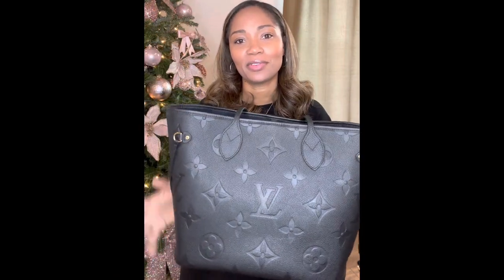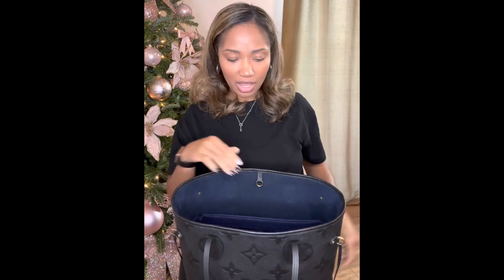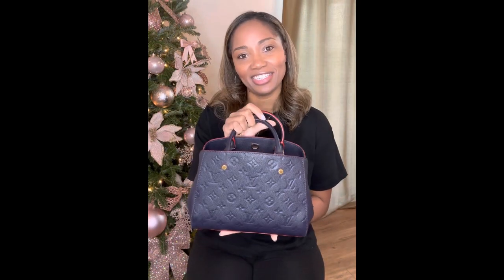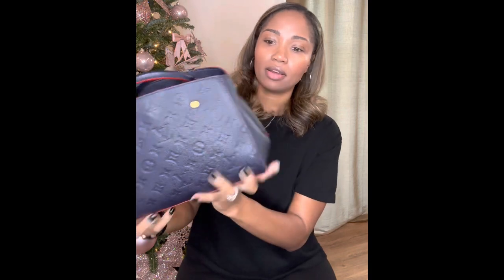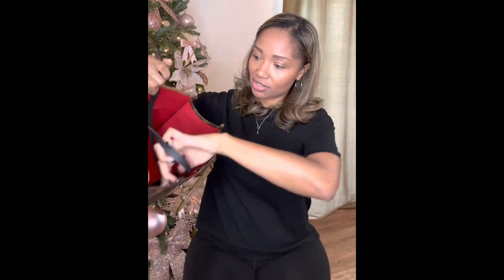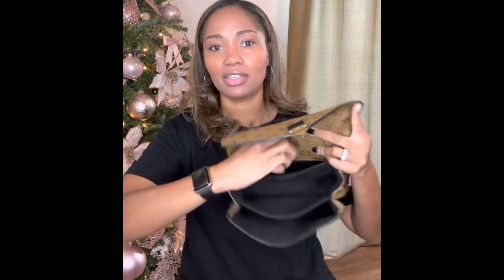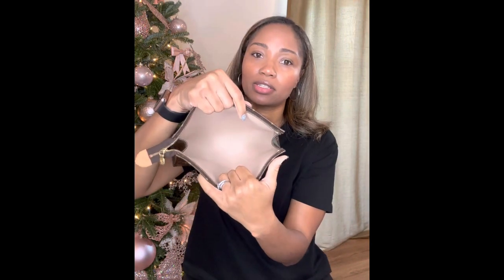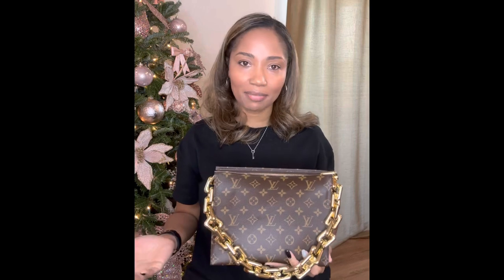MY 5 MOST USED LV BAGS OF 2022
In today’s video I’ll be discussing my five most used bags in 2022!! Apologies in advance - the Toiletry is in size 26 😜. What do you guys think of my most used bags? If you’ve enjoyed this video, please give a big thumbs up.

Tagging @mrsbluxlife @selfloveandsass @AmberAshleigh35